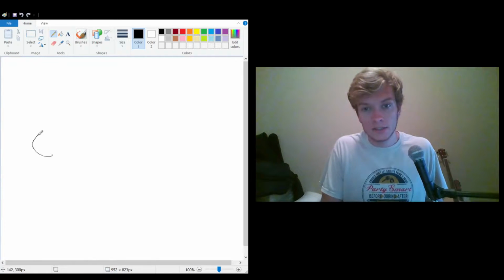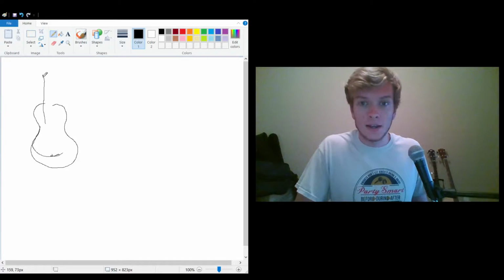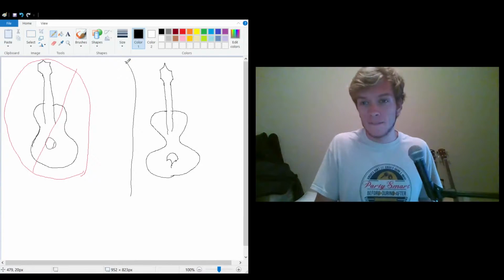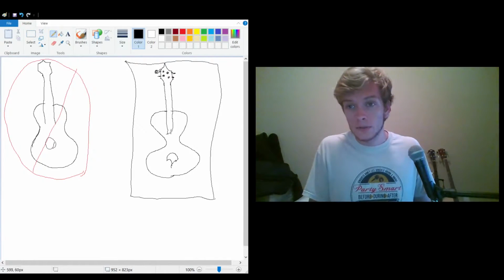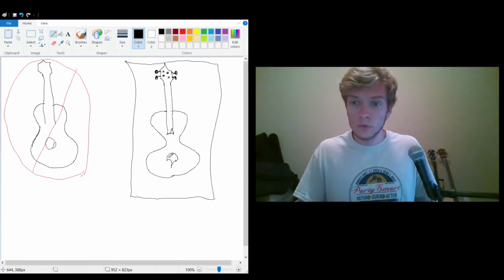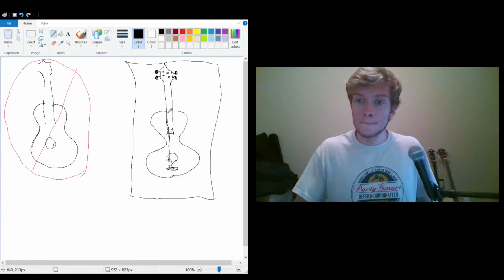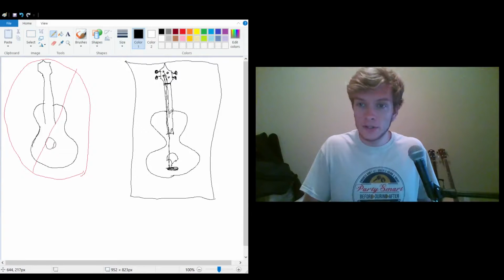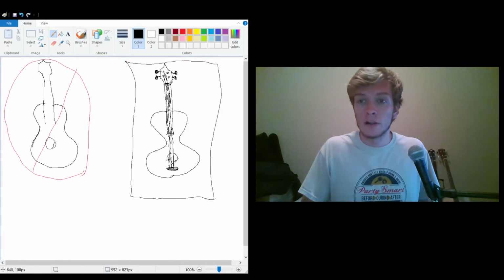Sexy Ukulele Print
Sexy goes two dimensional